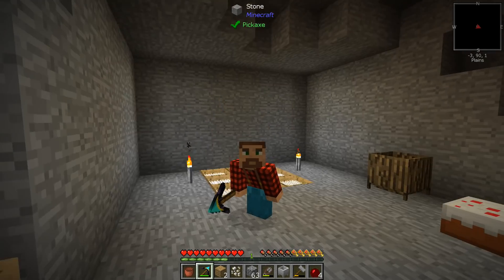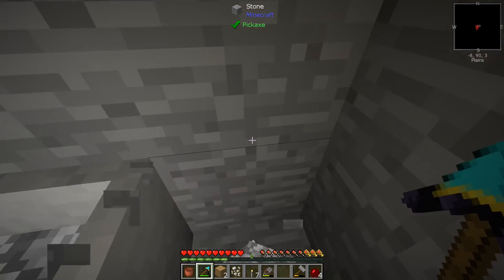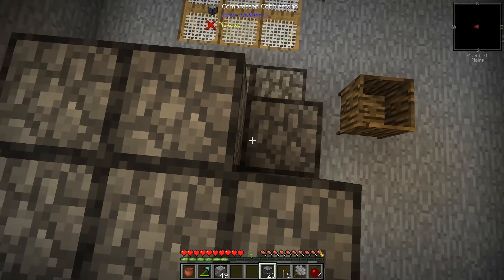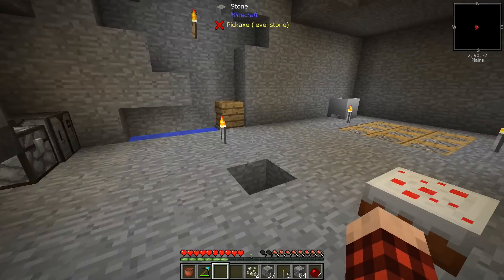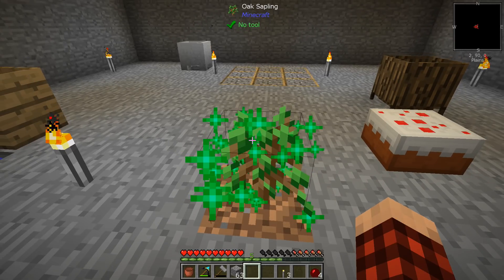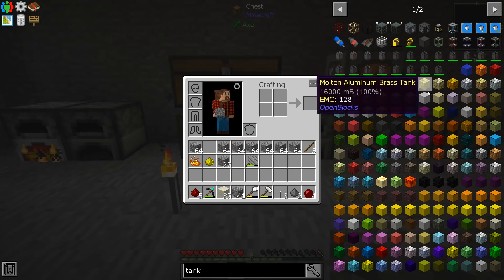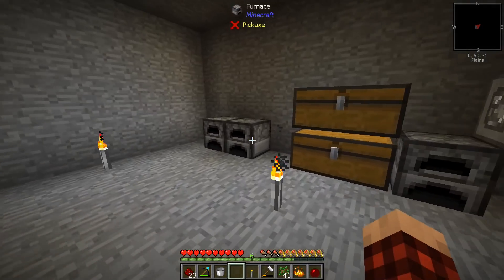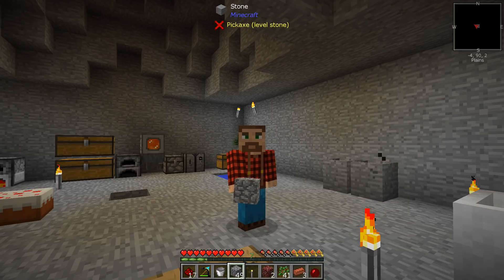Modded Minecraft: StoneBlock 2! Episode 2: Meshing Around!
Ok my friends, lets do this thing!  Stoneblock 2!  I mean why not, right?  You all asked for it, now with even more stumbling and bumbling for your viewing pleasure!